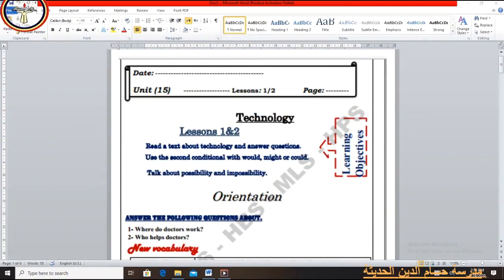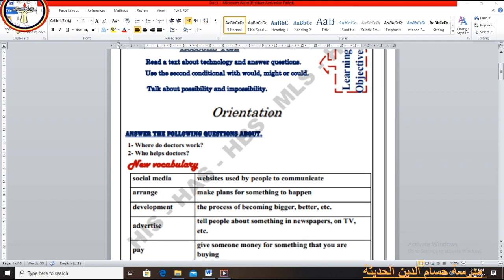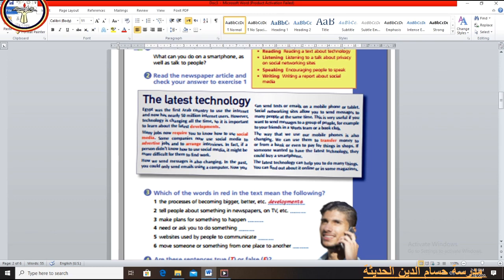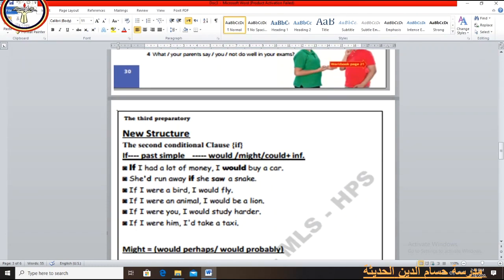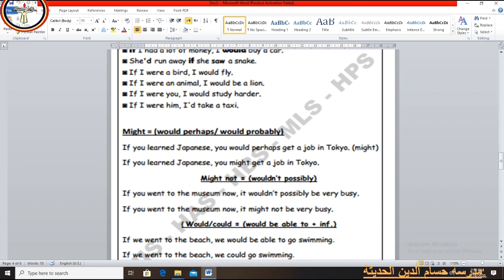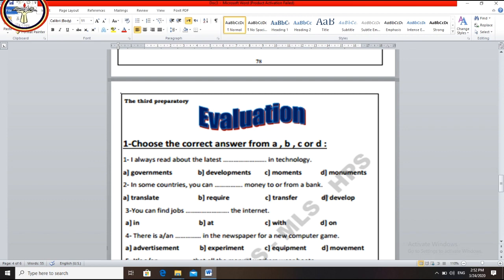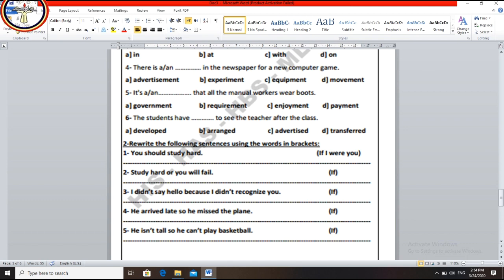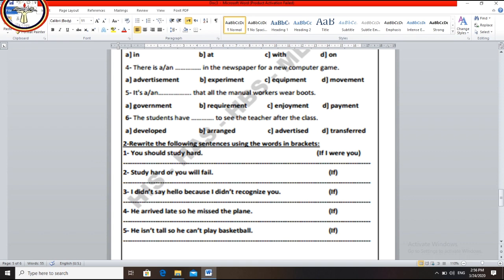الصف الثالث الاعدادي unit 15 lesson 1 2